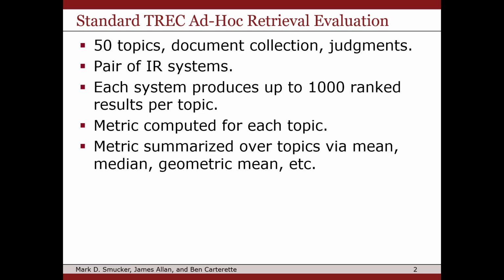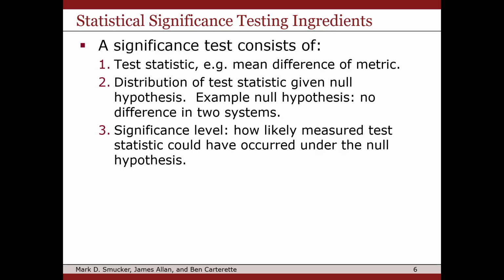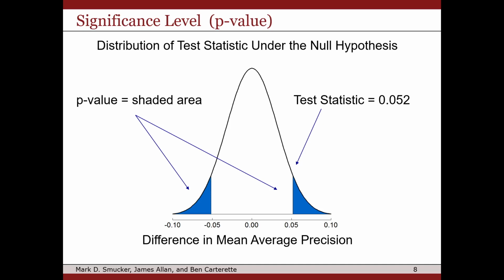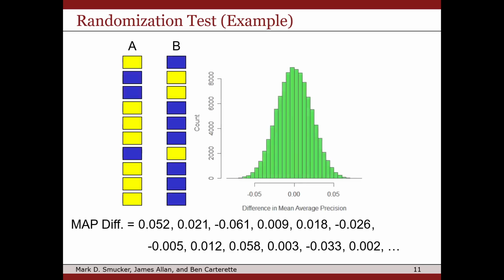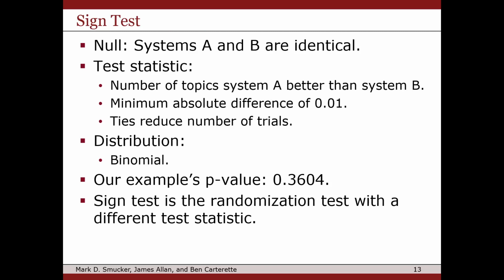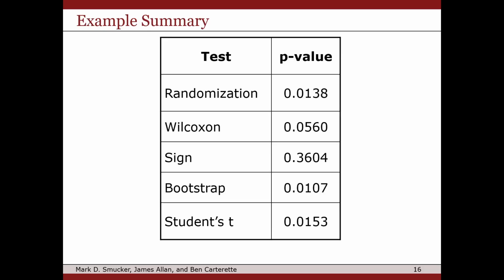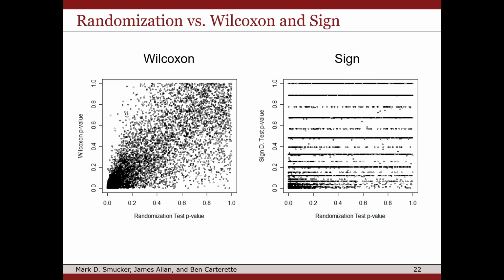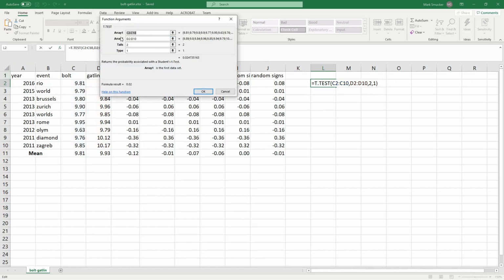MSCI 541 : Statistical Significant Testing CIKM